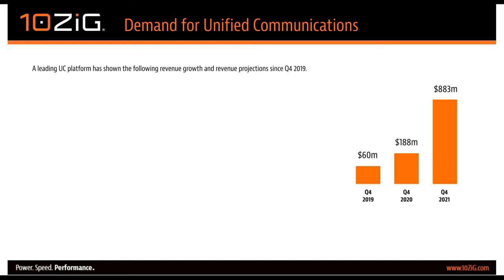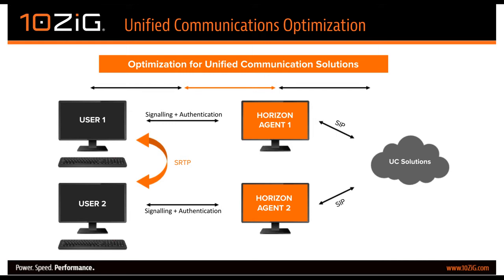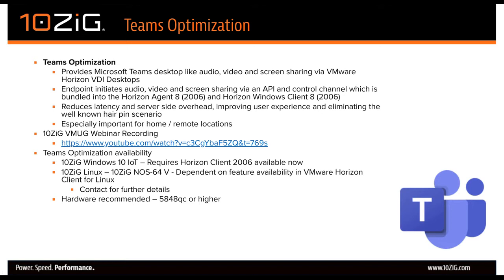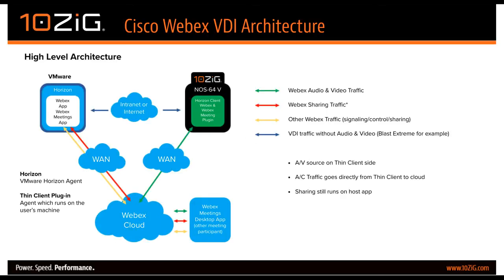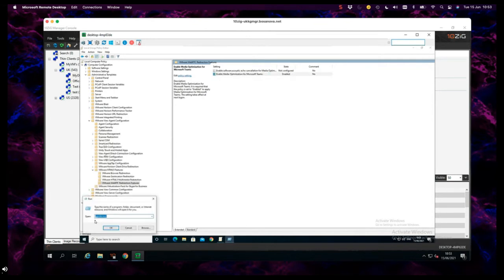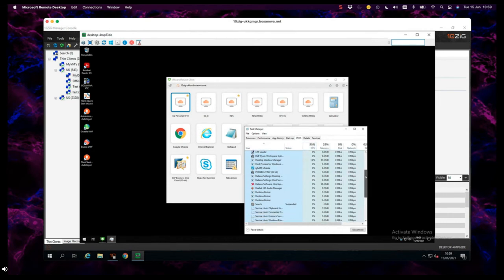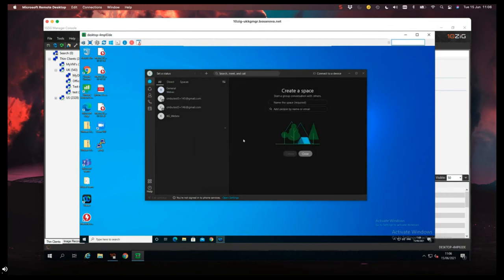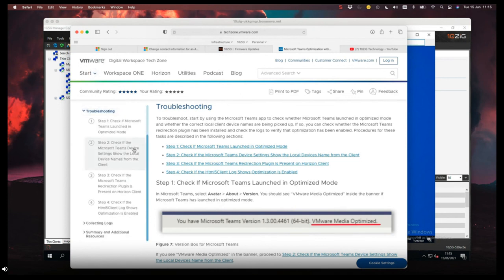VMUG & 10ZiG Webinar: Team Optimization & Cisco Webex VDI Support for VMware Deployments